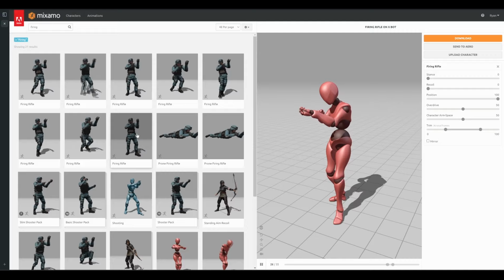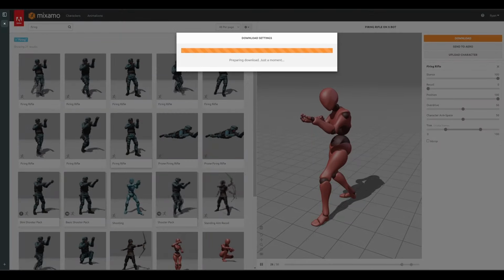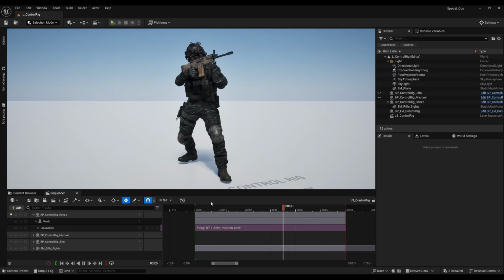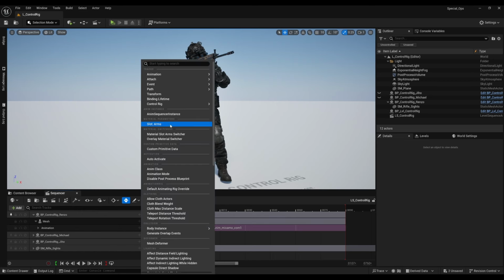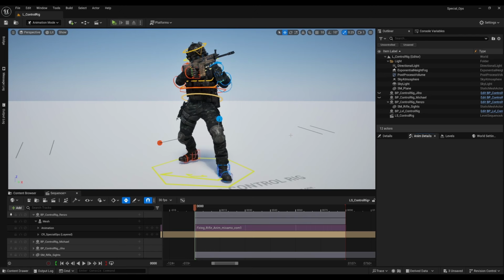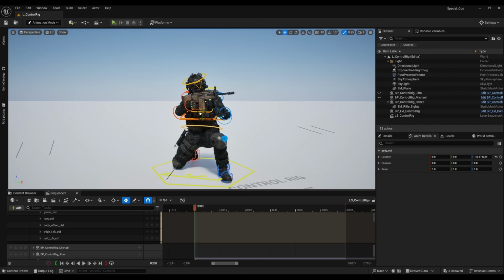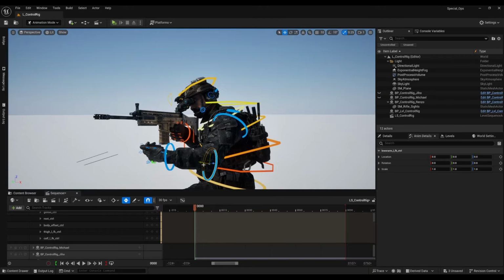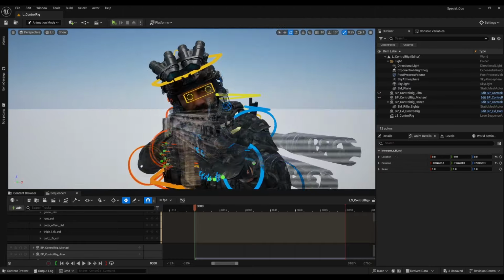Layered Control Rigs: Edit Animations Easily in UE5!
Learn how to use layered control rigs in Unreal Engine 5.4 to edit existing animations easily.